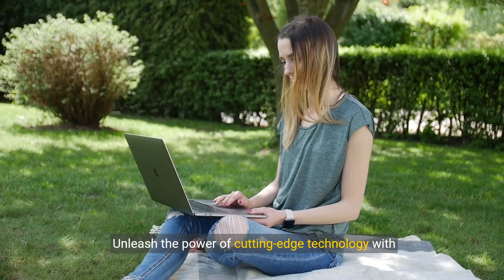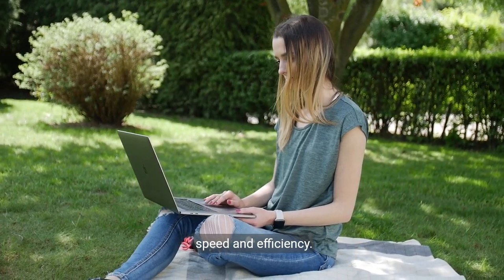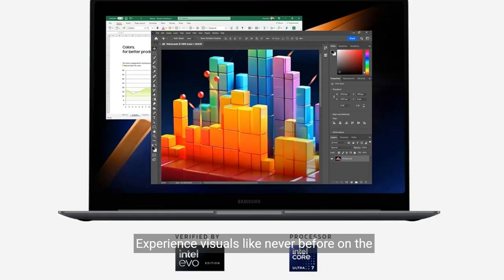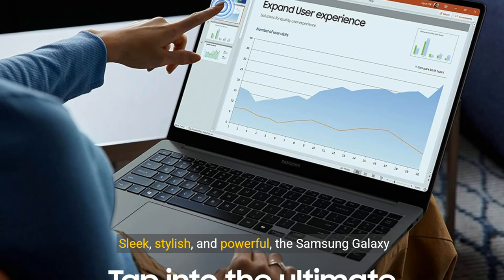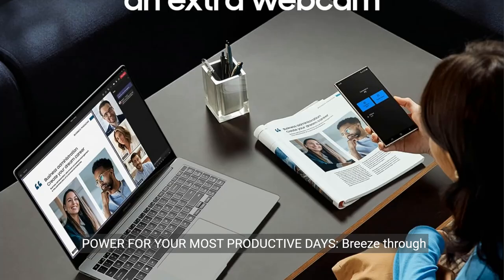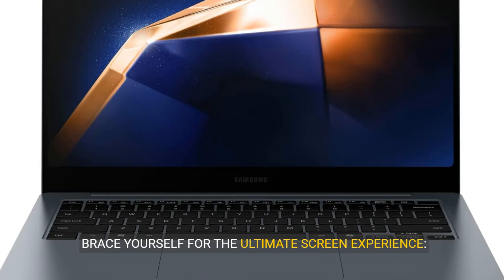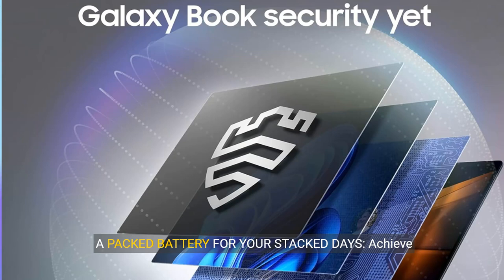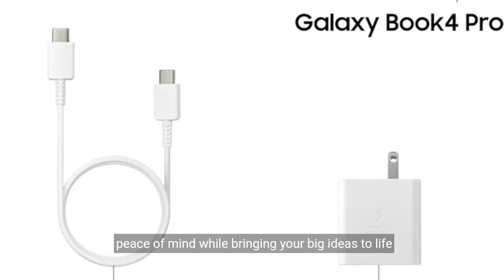SAMSUNG 14" Galaxy Book4 Pro Laptop PC Computer, Intel Core 7 Ultra Processor 512GB, 3K AMOLED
SAMSUNG 14" Galaxy Book4 Pro Laptop PC Computer, Intel Core 7 Ultra Processor 512GB, 3K AMOLED (2880 x 1800) Touchscreen, Advanced Security, 2024 Model, NP940XGK-KG1US, Moonstone Gray
 | Product Showcase
0:00
[Intro]
0:04
Unleash the power of cutting-edge technology with the new Samsung 14" Galaxy Book4 Pro Laptop, now available in stunning Moonstone Gray. Designed for those who demand the best, this 2024 model packs an Intel Core i7 Ultra Processor and a 512GB SSD, ensuring you can tackle any task with speed and efficiency.
0:25
Experience visuals like never before on the breathtaking 3K AMOLED touchscreen display( 2880 x 1800). Whether you’re editing photos, streaming movies, or just browsing, the vibrant colors and sharp details will immerse you in every moment. The touchscreen capability adds an extra layer of convenience, allowing for intuitive interaction with your digital world.
0:49
Security is paramount in today's digital age, and the Galaxy Book4 Pro has you covered with advanced security features. Your data stays safe, giving you peace of mind whether you're working remotely, at the office, or on the go.
1:04
Sleek, stylish, and powerful, the Samsung Galaxy Book4 Pro is the ultimate laptop for professionals and creatives alike. Don’t settle for anything less – upgrade to the Galaxy Book4 Pro and experience the future of computing today.
1:17
POWER FOR YOUR MOST PRODUCTIVE DAYS: Breeze through every task with a powerful Intel processor; Intel Core Ultra 7 processor 155H; Enhanced with AI Intel ARC Graphics.
1:28
POWERFUL. LIGHT. AMAZINGLY SLIM: Take premium power on the go with an ultralight and amazingly slim laptop; 16” Thickness: 12.5mm, Weight: 3.44 lbs; 14" Thickness: 11.6mm, Weight: 2.71 lbs.
1:46
BRACE YOURSELF FOR THE ULTIMATE SCREEN EXPERIENCE: Tackle what you need to do then kick back with what you love to do on a spacious 14" or 16" Dynamic AMOLED 2X touchscreen that’s bright, crisp and vivid.
1:57
A PACKED BATTERY FOR YOUR STACKED DAYS: Achieve your goals – and more – with a long-lasting battery that goes the distance; 16”: 76Wh( Typical) 65W Adapter; 14”: 63Wh( Typical) 65W Adapter.
2:12
OUR MOST ADVANCED GALAXY BOOK SECURITY YET: Have peace of mind while bringing your big ideas to life with our most advanced Galaxy Book security available; Secured Core PC; Secured by Knox.
2:22
[Outro]